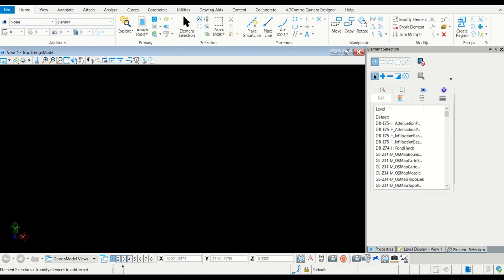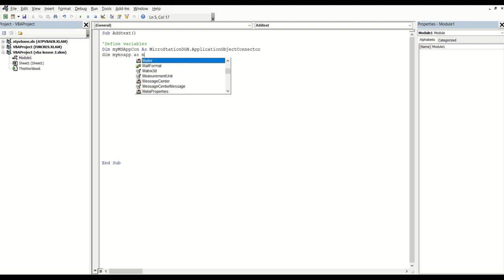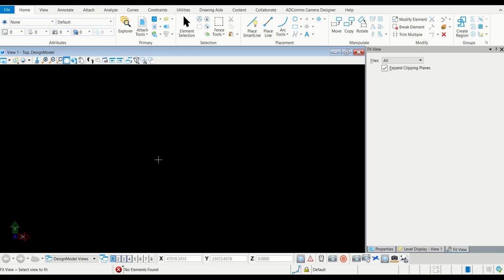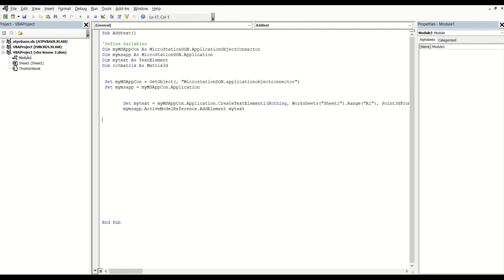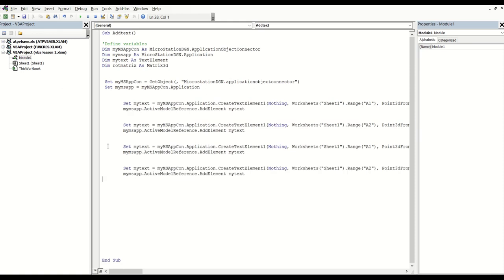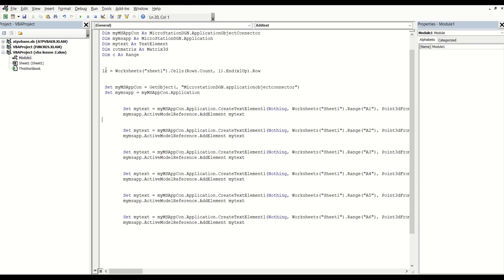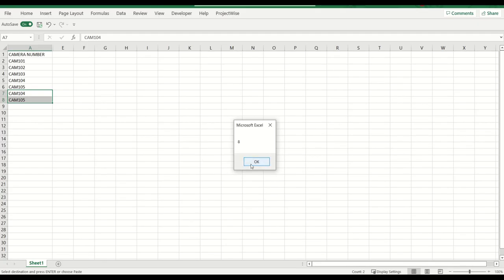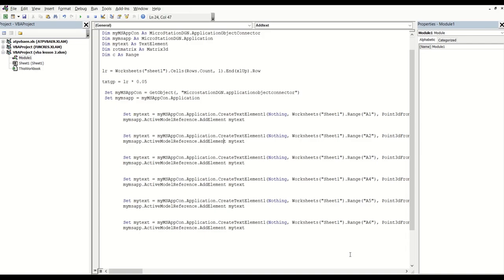Excel to Microstation Connect - VBA - Lesson 2 - Adding Texts - Beginners level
This code shows how to Place texts from Microsoft Excel to Microstation using VBA coding. it is based on a static number of rows in one column.
this is beginners level

see part of the code below

 Sub Addtext()

 Dim myMSAppCon As MicroStationDGN.ApplicationObjectConnector
    Dim myMSApp As MicroStationDGN.Application
    Dim myLine As LineElement
    Dim LineSt As Point3d
    Dim LineEn As Point3d
    Dim mytext As TextElement
    Dim RotMatrix As Matrix3d
    Dim c As Range

    lr = Worksheets("Sheet1").Cells(Rows.Count, 1).End(xlUp).Row

    txtgp = lr * 0.05

    Set myMSAppCon = GetObject(, "MicroStationDGN.ApplicationObjectConnector")
    Set myMSApp = myMSAppCon.Application

         Set mytext = myMSAppCon.Application.CreateTextElement1(Nothing, Worksheets("Sheet1").Range("A1"), Point3dFromXYZ(0, txtgp * 6, 0), RotMatrix)
        myMSApp.ActiveModelReference.AddElement mytext

End Sub